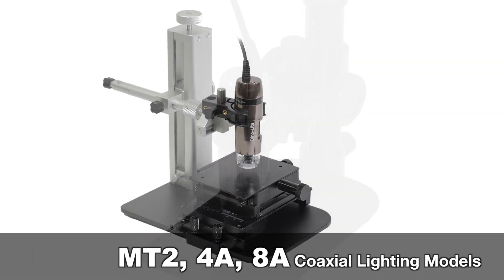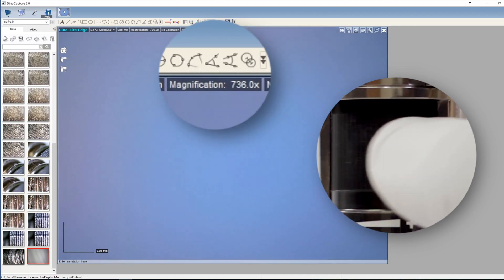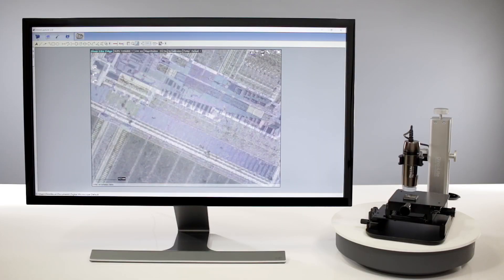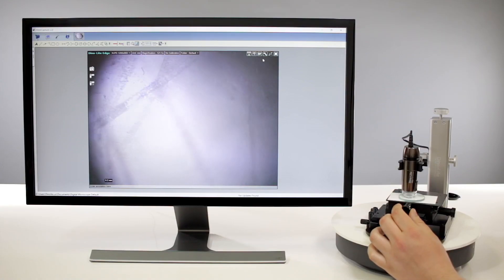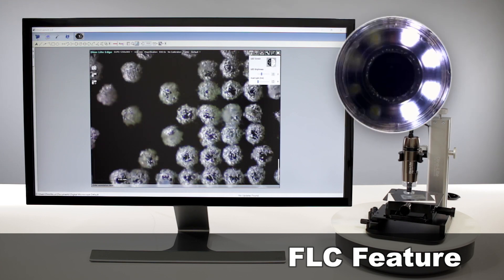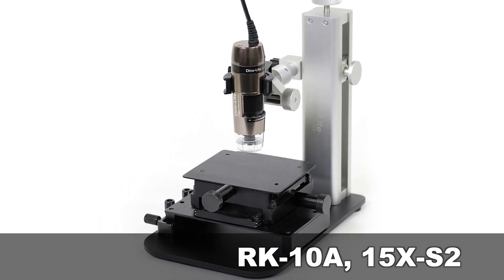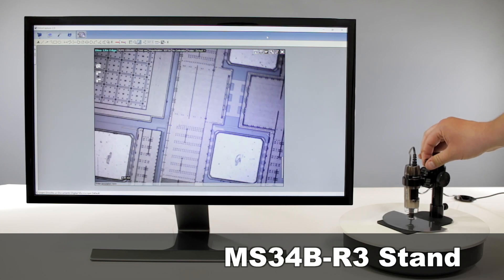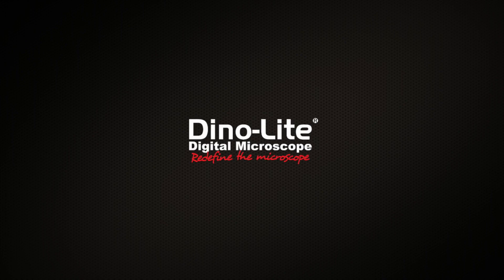Dino-Lite Coaxial Lighting Microscopes: AM7515MT(2A/4A/8A)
Dino-Lite coaxial lighting models AM7515MT2A, AM7515MT4A and AM7515MT8A.
5MP Dino-Lite Edge series microscope cameras that feature built in coaxial lighting in the same compact form factor of other Dino-Lite models. Through the flexible LED control users are able to switch between bright field or dark field modes revealing more details than any standard light source. The 3 coaxial lighting models vary in magnification range only